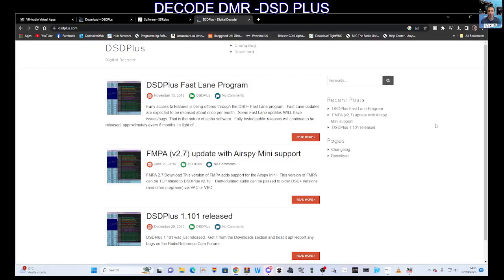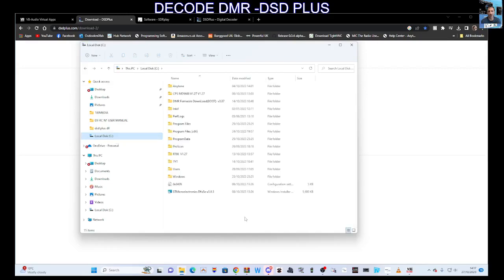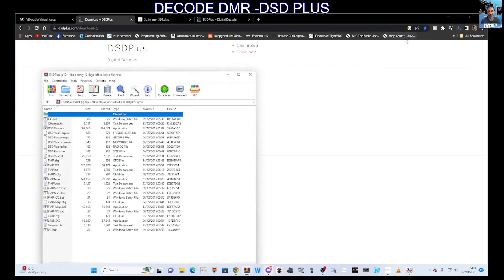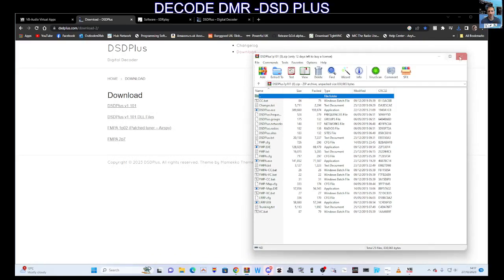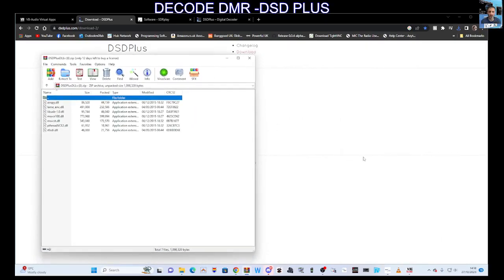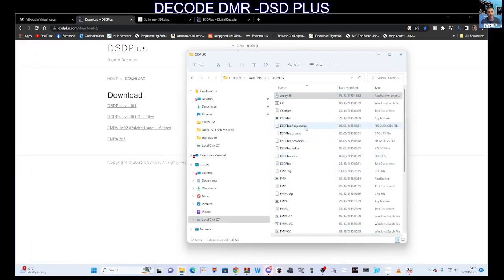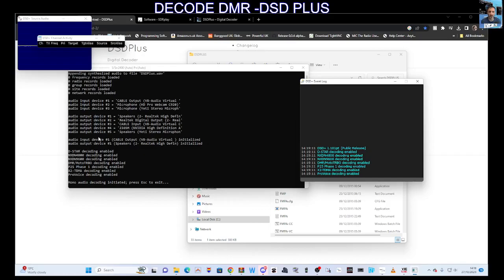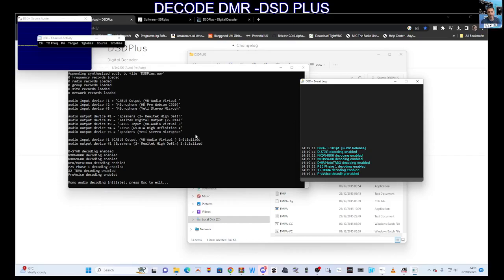DSDPlus - Decode DMR DSTAR etc - SDRuno/SDRPlay- PART 1